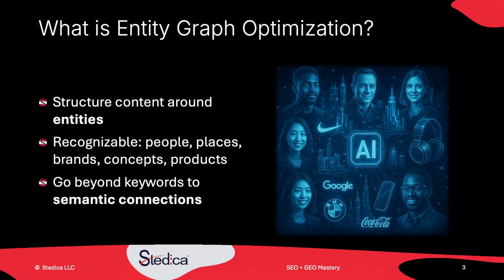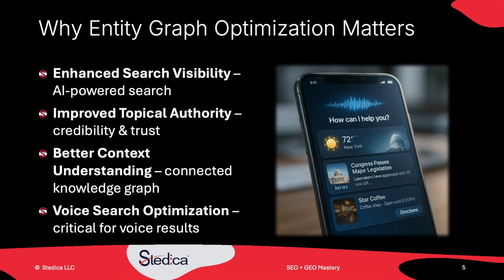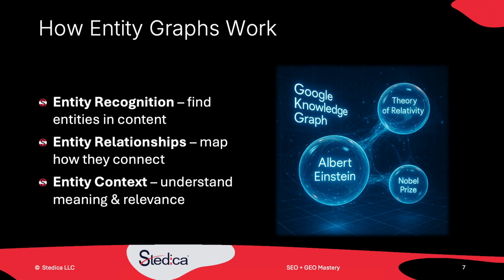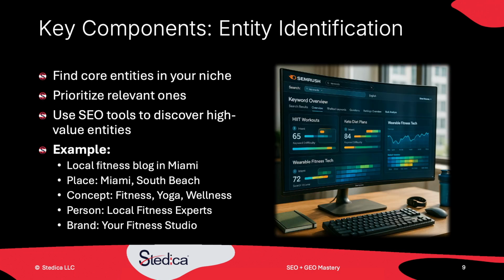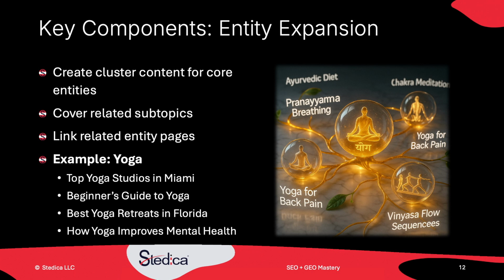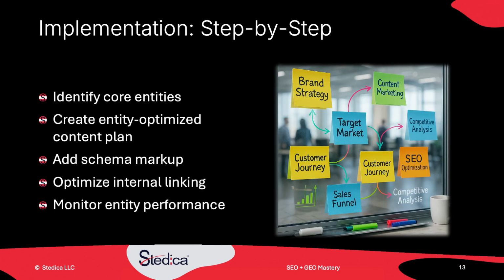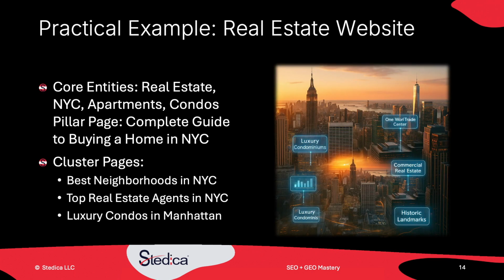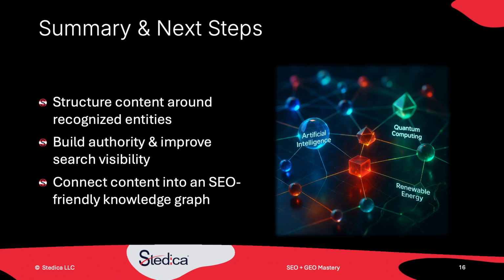Topic 8.2.2 - Entity Graph Optimization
🎯 Boost Your SEO with Entity Graph Optimization
What if search engines could instantly understand your website like a connected network of ideas—knowing exactly who you are, what you offer, and why you’re the authority in your niche? That’s the power of Entity Graph Optimization.
In this lesson from Lesson 8.2 – Topical Authority in the SEO + GEO Mastery Course, you’ll learn how to structure your content around recognized entities so search engines and AI-powered search tools like Google SGE and Bing Copilot can connect the dots between your pages, your brand, and your expertise.

📌 What You’ll Learn in Topic 8.2.2 – Entity Graph Optimization:
✅ What entities are and how they go beyond keywords
✅ How search engines use Knowledge Graphs to connect entities
✅ The key components of an entity-driven SEO strategy
✅ How to use Entity Schema Markup for better recognition in search results
✅ Step-by-step implementation for building your own entity graph
✅ Common mistakes to avoid when working with entities

💡 Why This Matters:
Search engines rank trusted, connected, and context-rich content higher. By building an entity graph for your website, you:
• Increase search visibility in both traditional and AI search
• Strengthen topical authority in your niche
• Improve your chances of appearing in voice search results
• Build a structured, SEO-friendly knowledge network

🛠 Practical Examples Inside:
We’ll break down real-world examples in travel, fitness, and real estate so you can see exactly how to identify core entities, connect them with internal links, and expand coverage with related topics.

📖 Take Your SEO Skills Further